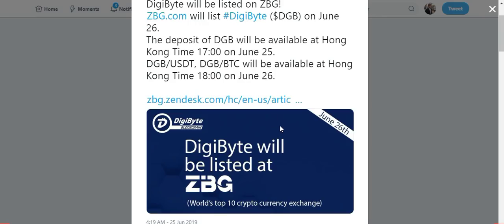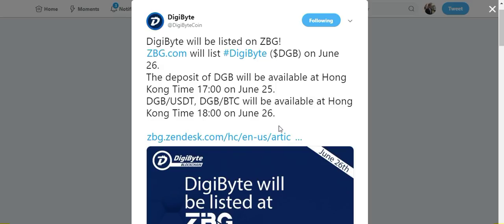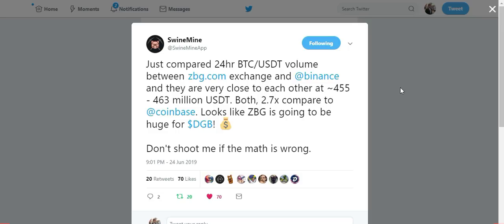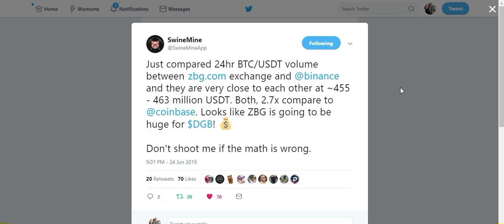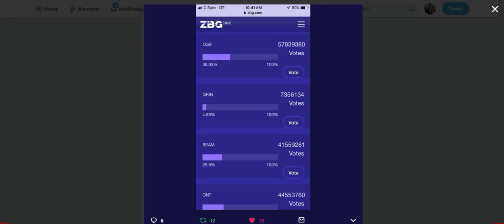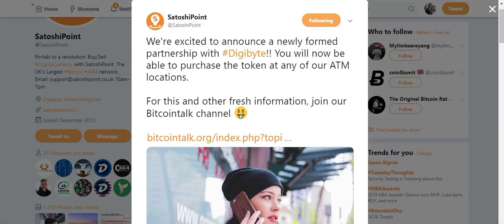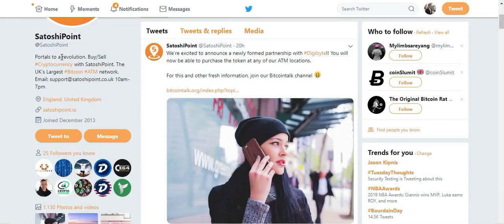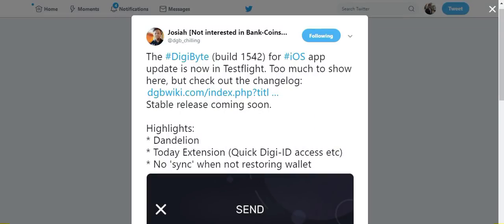DigiByte - ZBG Listing! - ATM Listing - VISA Potential Is This Sleeping Giant Waking for Alt Season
DigiByte has won the ZBG Listing! Check out some volume stats.
Satoshi Point has added DGB to their ATMs. DigiByte is also winning the vote for a listing on a VISA card! Don't miss the news!

I will briefly mention ChangeAngel in the beginning of every video, when ChangeAngel releases new updates (such as listing new projects) I will mention this in my videos. In return for this I will receive 4$ worth of DigiByte for every video that I mention ChangeAngel.

Nothing within this video should be taken as financial advice.